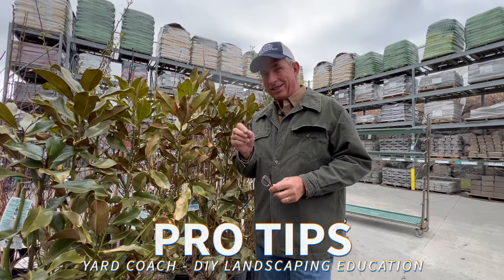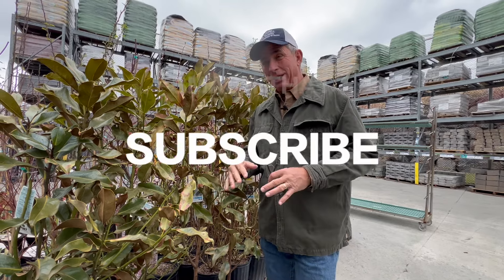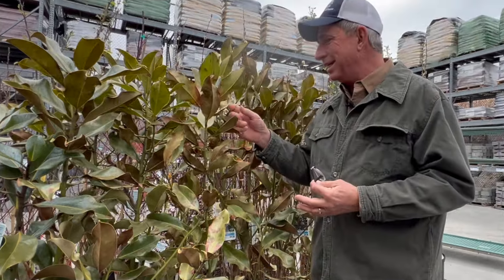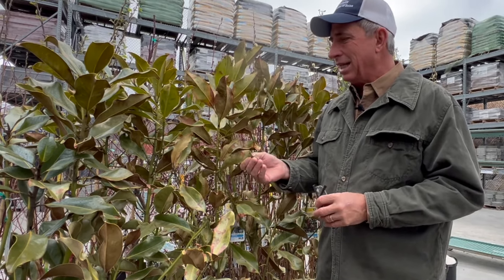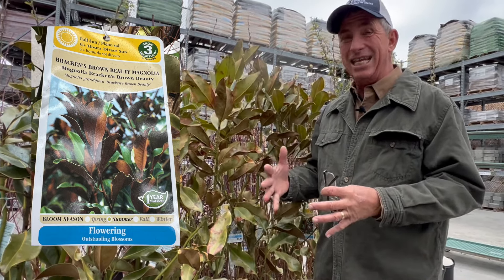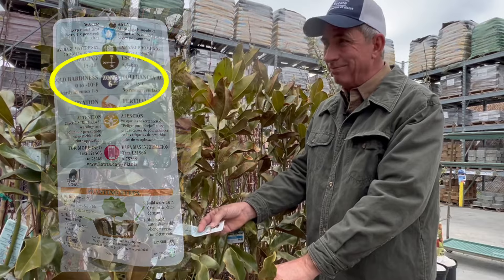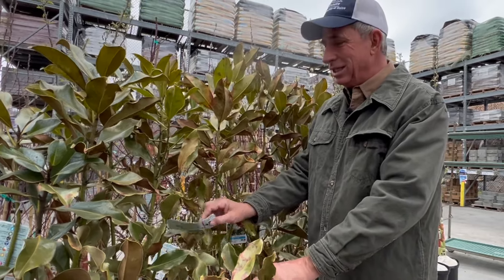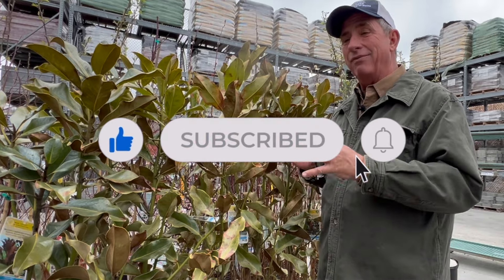Can you trust the nursery stock? | DIY Landscaping Pro Tips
Just because the Nursery brought in this Bush, Tree or plant doesn't mean it belongs in your landscape...

🎧 HELP SUPPORT THE YARDCOACH CHANNEL & PODCAST 🎧